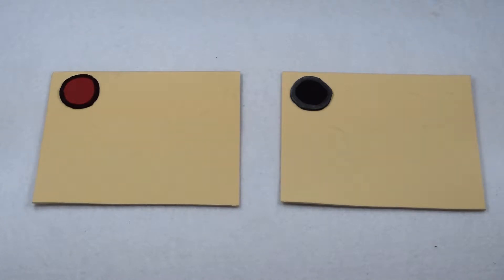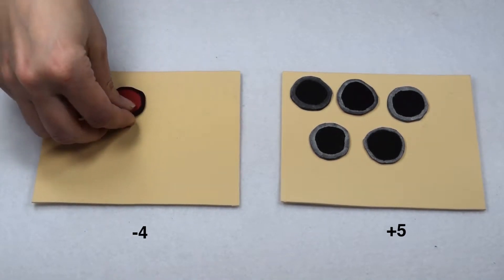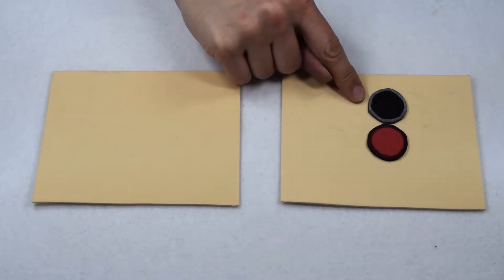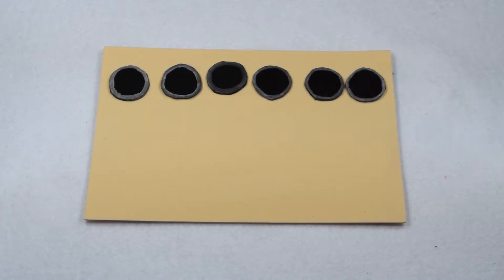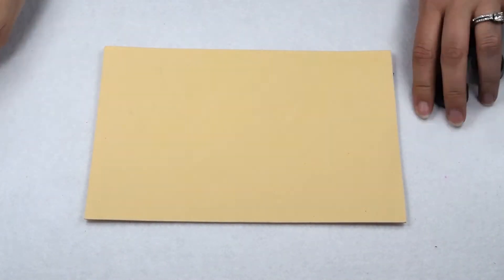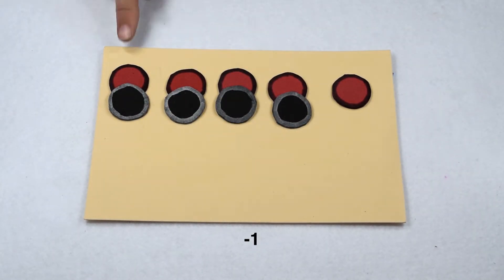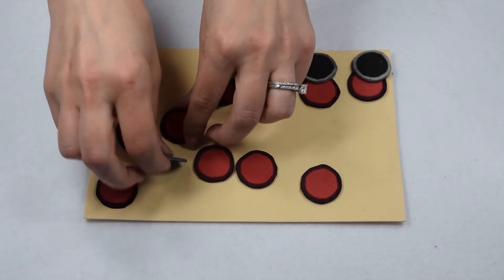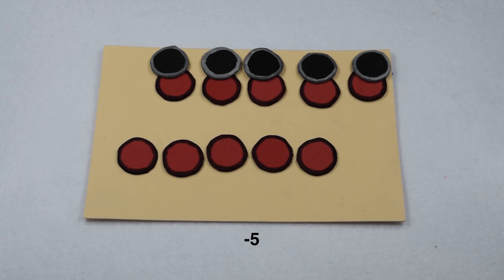Negative Numbers and Chip Boards for Integers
Learn how to represent positive and negative values on a chip board.  We will also look at how to combine positives and negatives to make zero pairs, determine the value of a chip board, and change the value of a chip board.